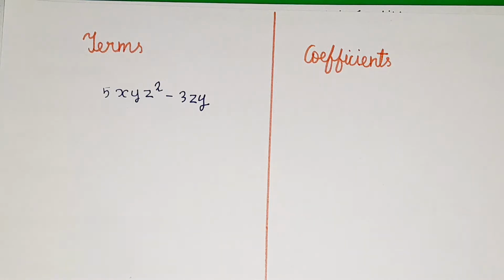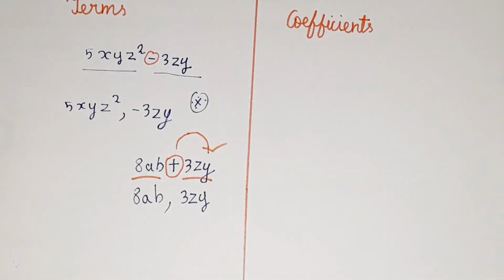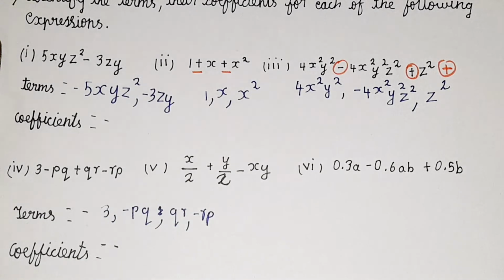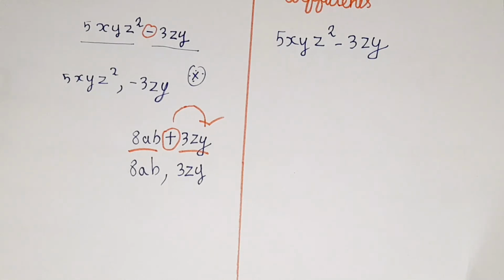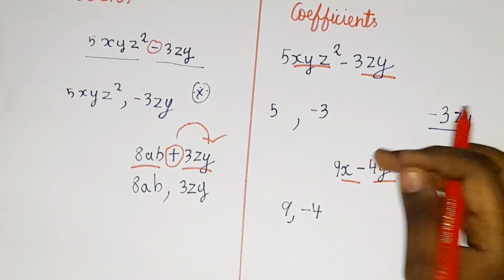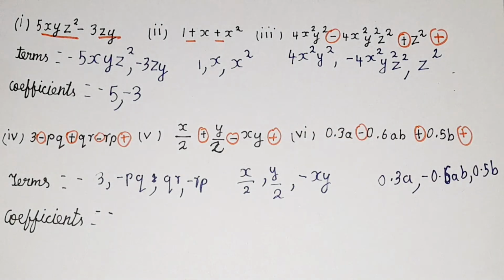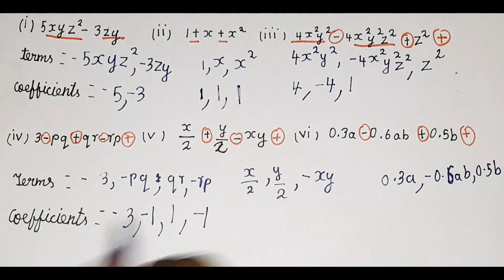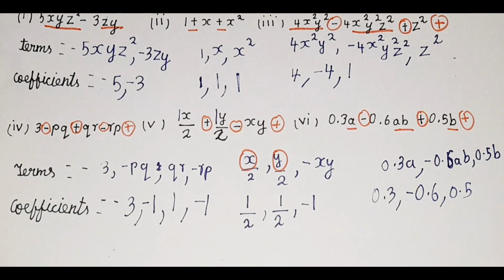Ex 9.1 q1 Chapter 9 Algebraic Expressions And Identities class 8 math NCERT Syllabus in English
This video is about AlgebraicExpressions And Identities . In this video I have solved ex 9.1 q1  of chapter 9 thatis AlgebraicExpressions And Identities.

In AlgebraicExpressions And Identities lesson we would mostly have question based on properties.

So in  AlgebraicExpressions And Identities lesson we have four exercise if you guys want to watch those videos click the below link 👇